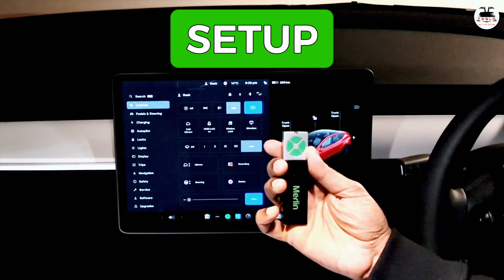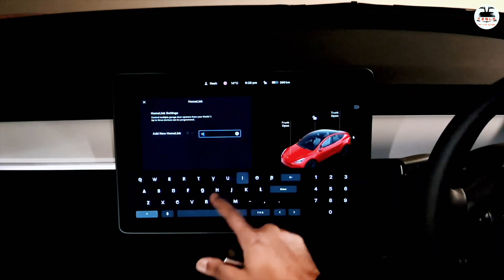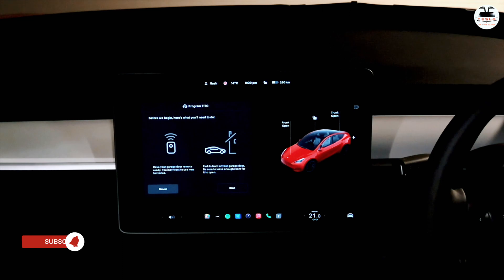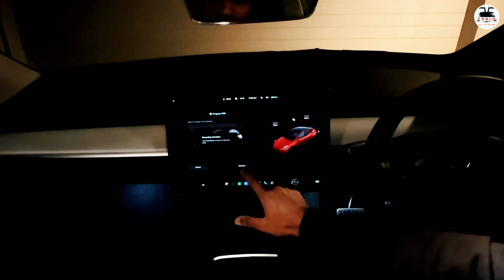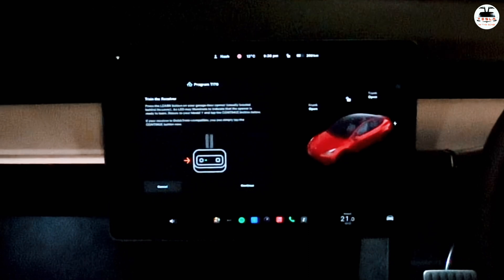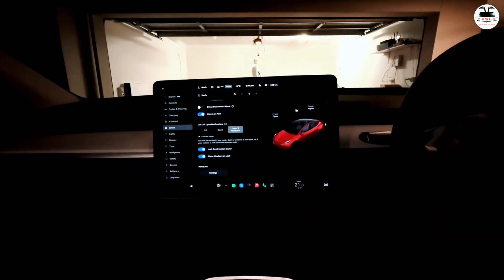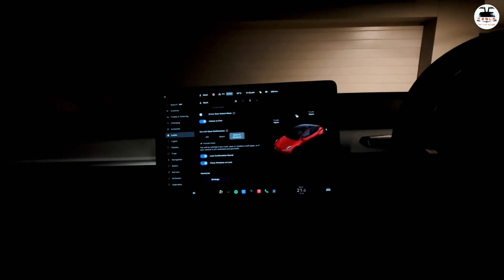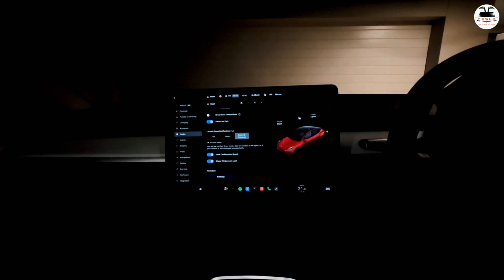Unleash the Possibilities: Tesla Homelink Garage Opener Guide | teslainthegong.com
Did you know u can Get any Garage Door to Work with Tesla Homelink in any Tesla Model Y Model 3 Model S or Model X. This is a complete Garage Opener Setup Guide.

STEP BY STEP ( Get Homelink working with ANY Garage Door )

📷 Instagram : Tesla in the Gong

Introduction - 0:00
Preamble - 0:19
Request Homelink - 0:30
All garage doors, How To ? - 0:55
How to setup Homelink - 1:55
Outro - 4:51